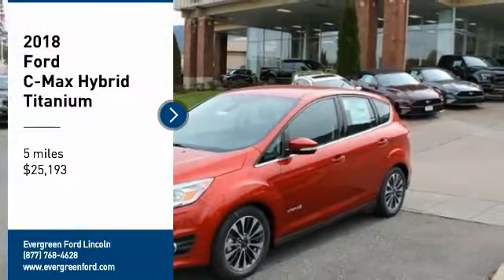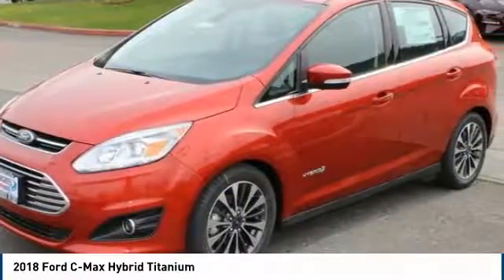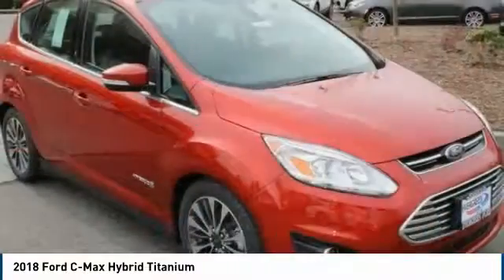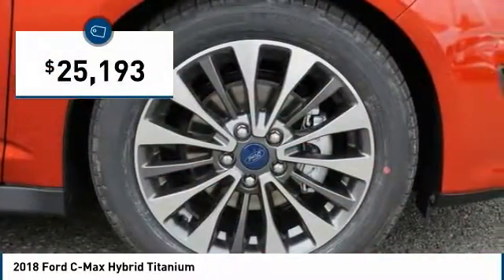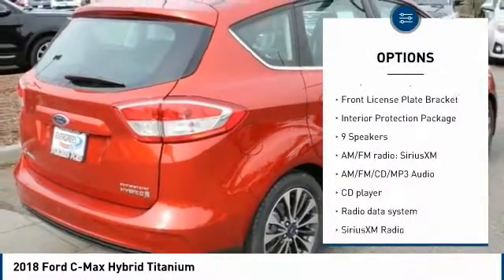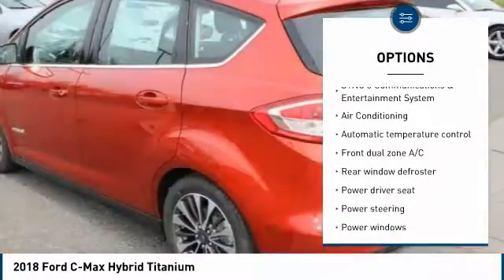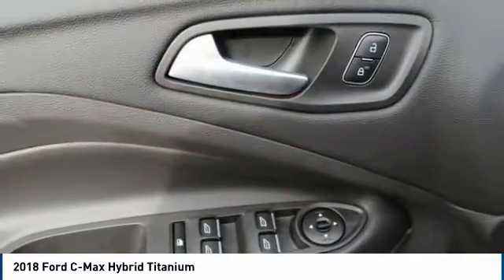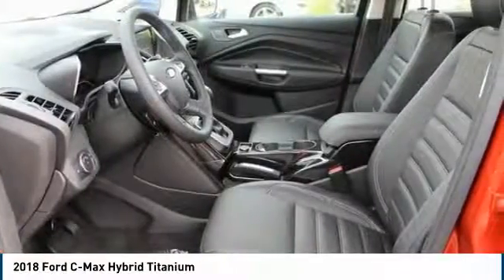2018 Ford C-Max Hybrid Issaquah WA 18-2473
2018 Ford C-Max Hybrid Titanium

1500 18th Ave. Northwest

Take a Look at this Loaded-Up Brand New 2018 Restyled CMax Hybrid Titanium finished in Beautiful New Chili Pepper Red at Evergreen Ford in Issaquah! The Advanced Hybrid Technology with Smartgauge and EcoGuide is User Friendly and Truly Impressive! Enjoy the Cold Weather Package with Heated Front Seats, Comfortable Charcoal Black Leather Interior, Turn Signal Indicator Mirrors, Premium 17inch Factory Alloys, Bluetooth Connectivity, Sync3, Rear Camera, Fog Lamps, Perimeter Alarm, 1st and 2rd Row All Weather Mats, Fantastic 9-Speaker CD and MP3 Audio System, Rear Spoiler, Split Folding Rear Seat, and much more! Come in and talk to our staff about the newest Ford Hybrid models now in stock and ready to own. Nice!      500 - Retail Customer Cash. Exp. 07/09/2018,  2,250 - Retail Bonus Customer Cash. Exp. 07/09/2018